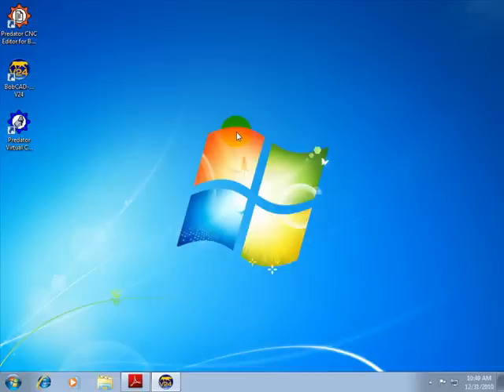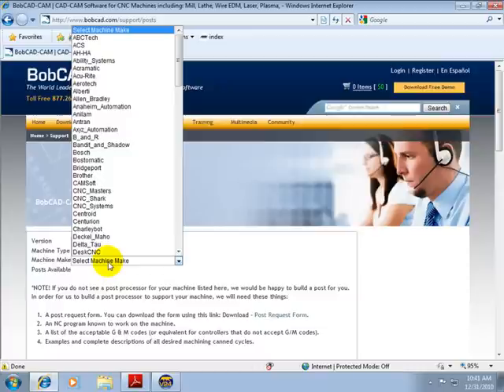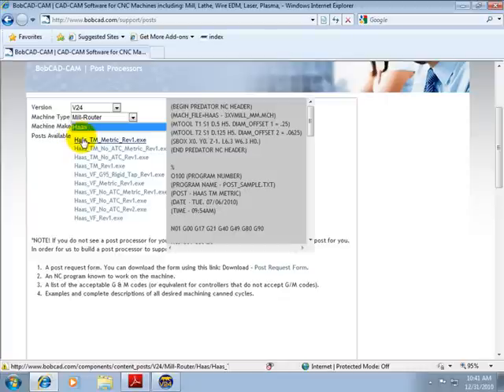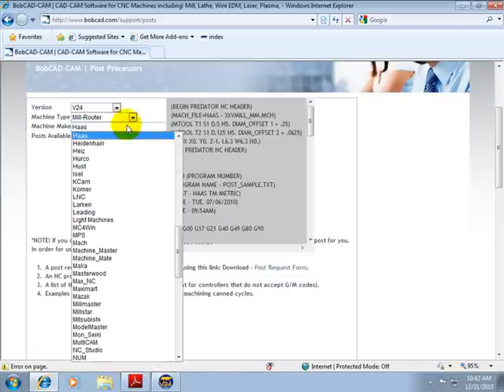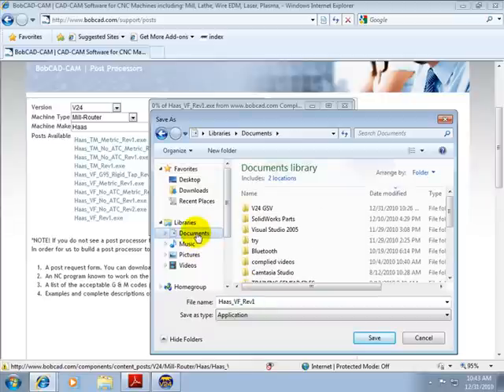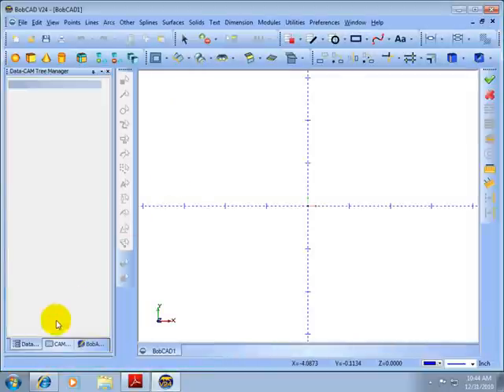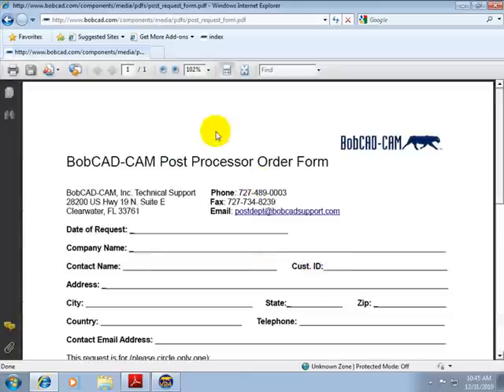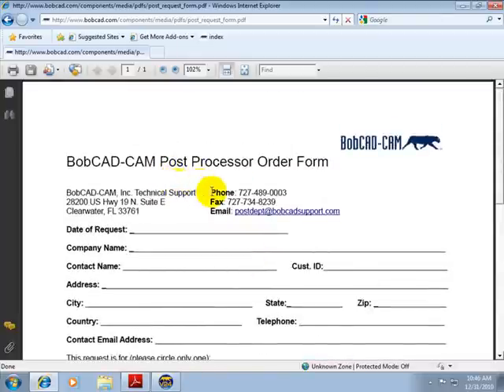BobCAD-CAM V24 Getting Started 3 of 15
Downloading and Installing Post Processors:
Our BobCAD-CAM Getting Started V24 Video Series guides you through the setup process.  These helpful videos are intended to be an aid to our users so that you can get up and running fast and begin your machining to get the job done. This video shows you the process for downloading and installing post processors.

BobCAD-CAM Corporate
    28200 U.S. Highway 19 N.

International Offices
    Columbia Office
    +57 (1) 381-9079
    Mexico Office